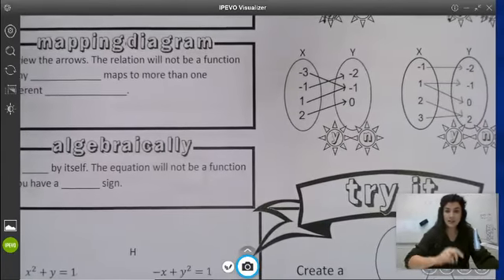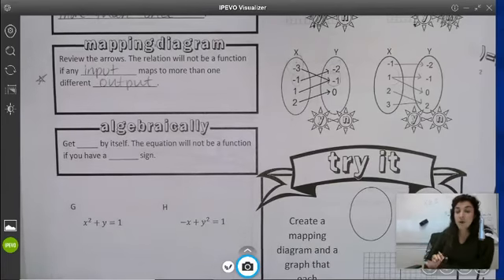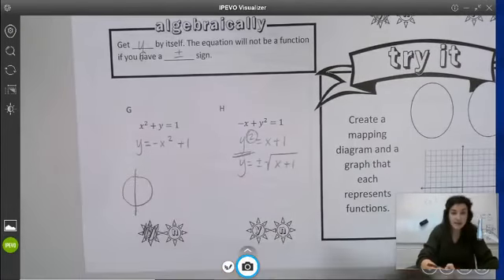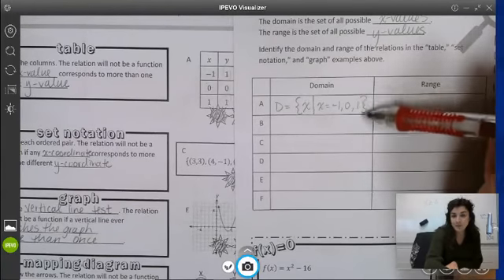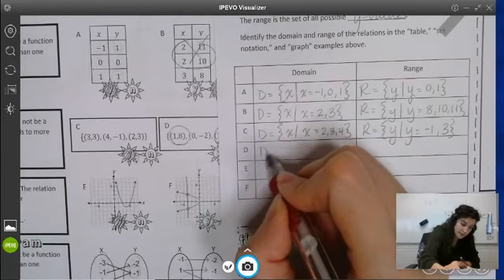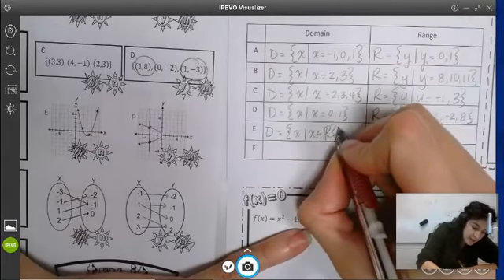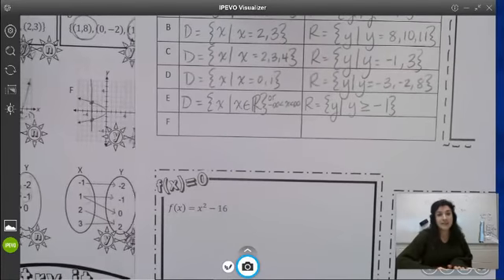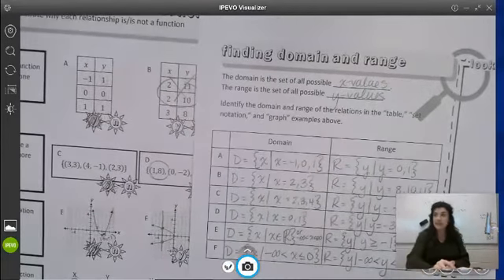3.1 Functions b